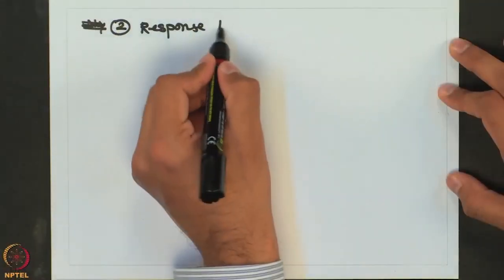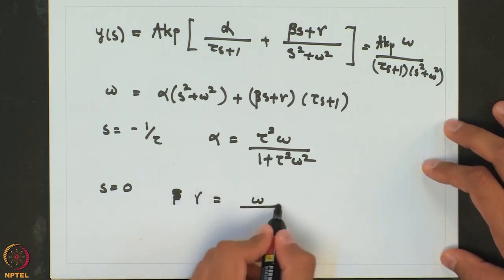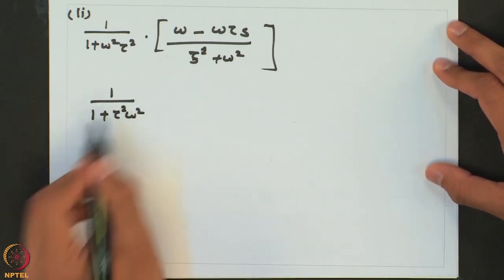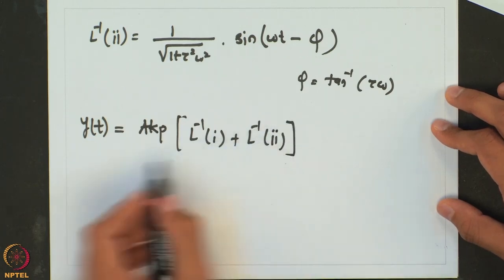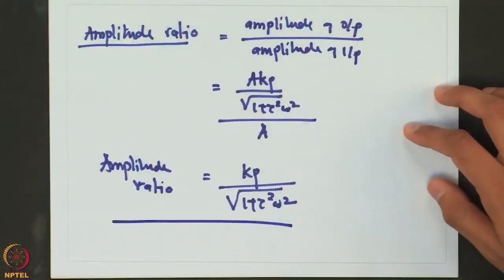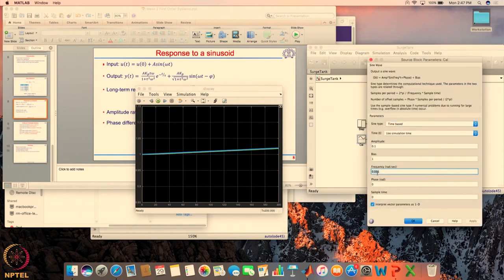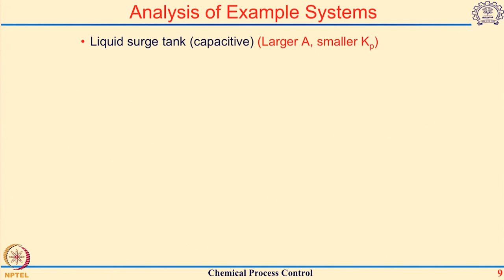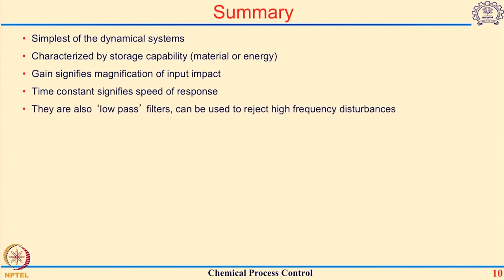Response to sinusoidal input